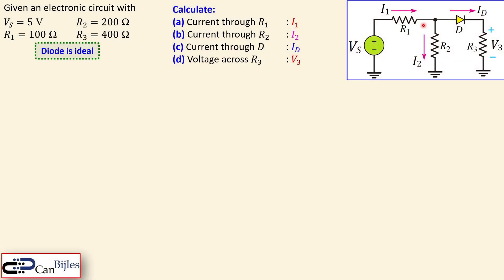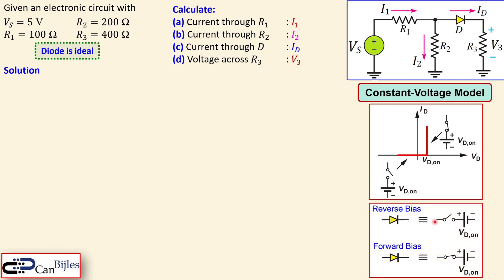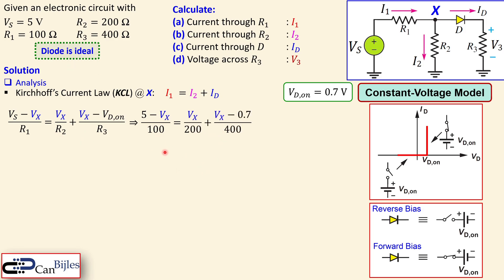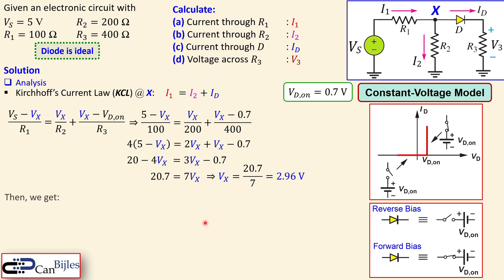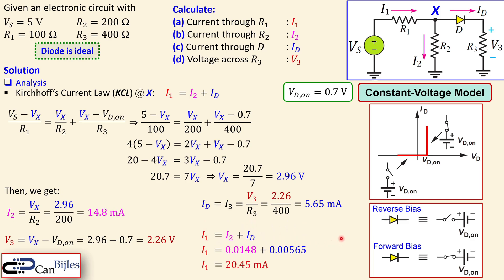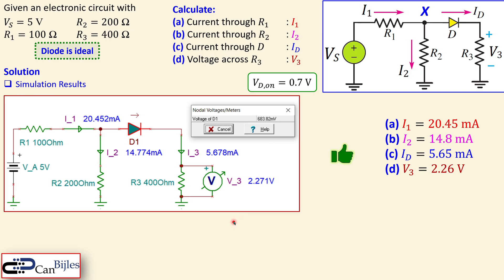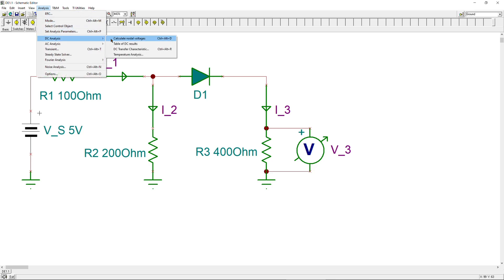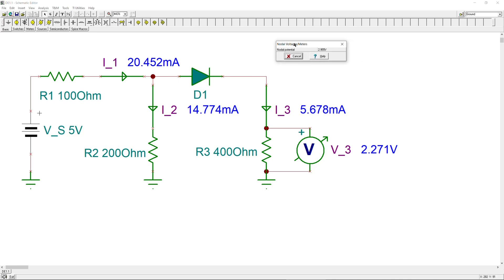Diode Circuit using Constant-Voltage Model 🌟 Calculation & Simulation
In this video, we will discuss a simple electric circuit having a diode. We will use the constant-voltage model to model the diode and determine the required values for the circuit. We will workout the calculations step by step and verify our calculations in TINA-TI Spice simulations.

🎯 Outline:
⏩00:00:00 Introduction
⏩00:00:21 Problem Description
⏩00:01:02 Calculations
⏩00:06:11 Simulation Results
⏩00:08:31 Simulation in TINA-TI Spice